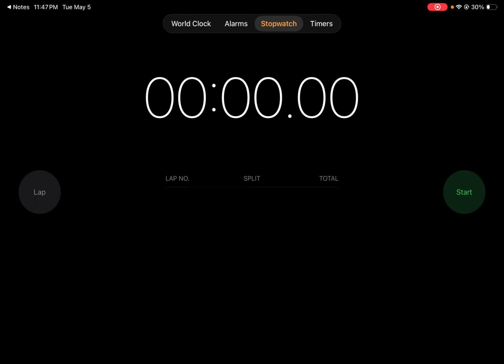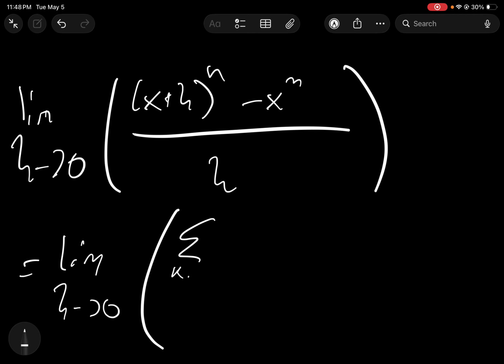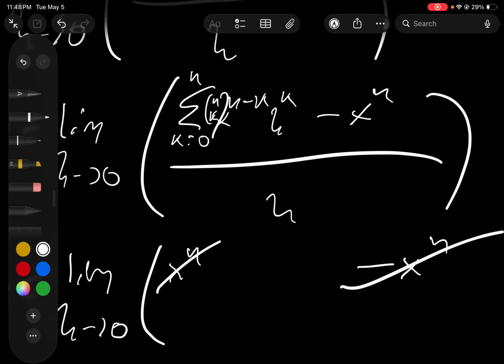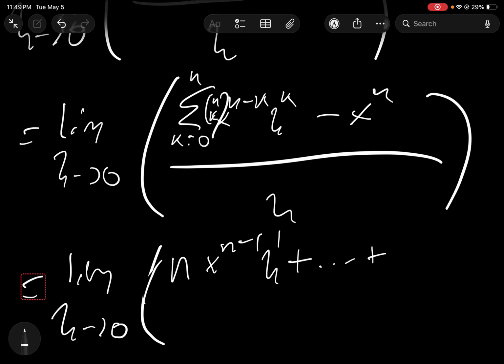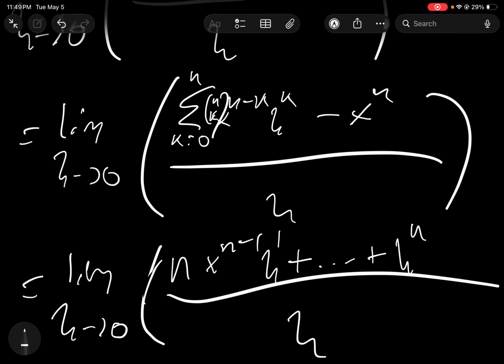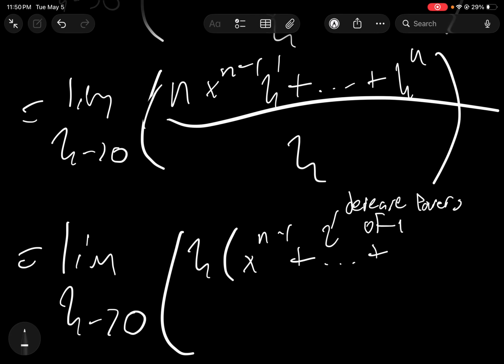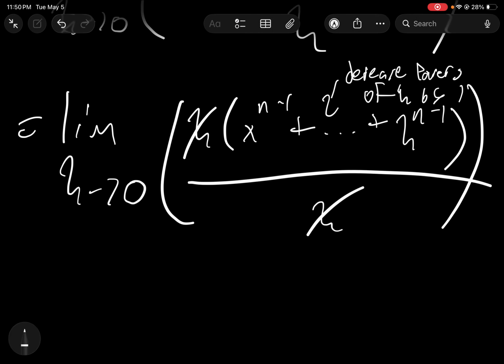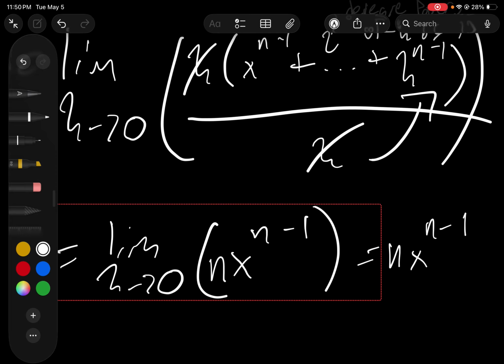Calculus 1 Power Rule Proof Speedrun (Definition of the derivative %) (3:10)